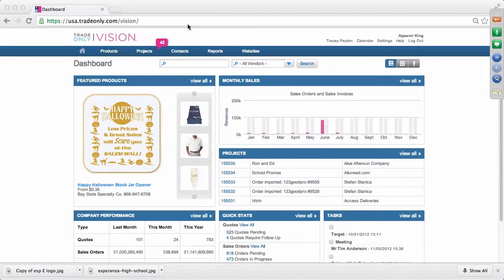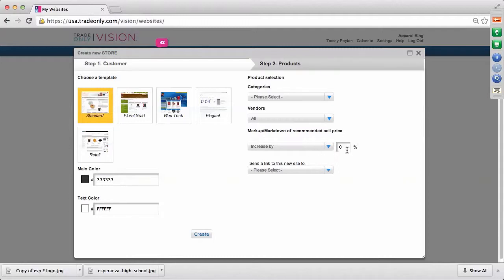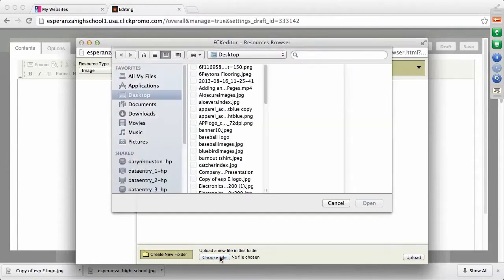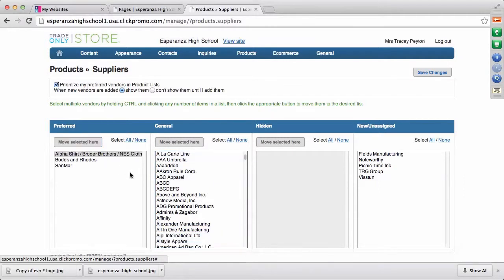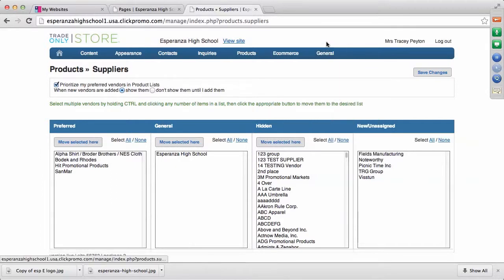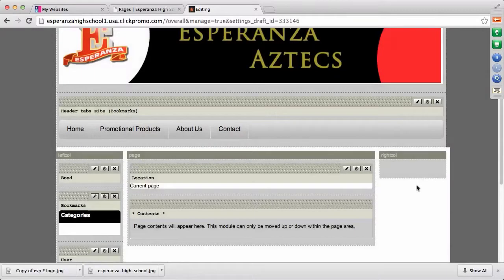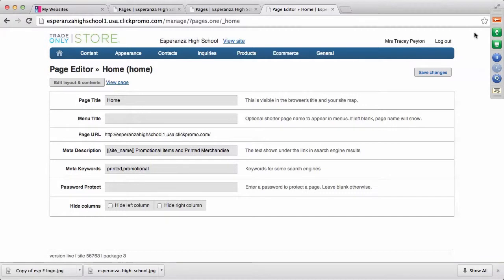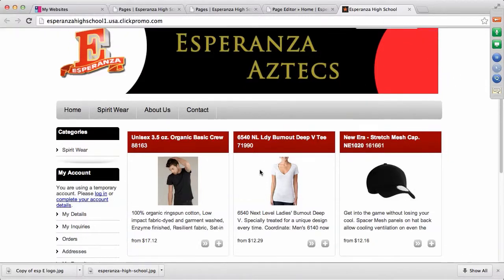Company Stores Part1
Creating Company Stores